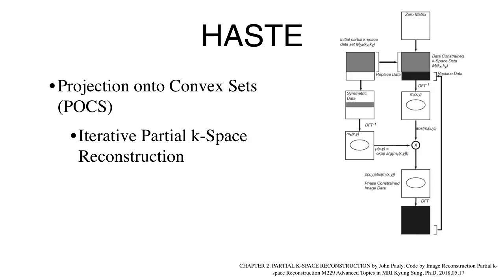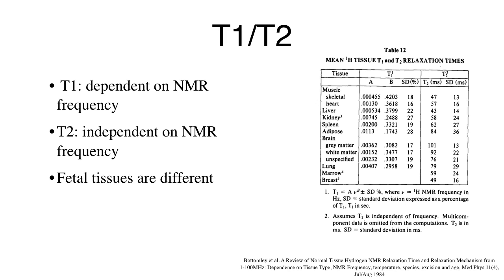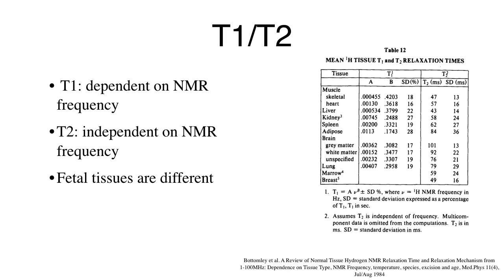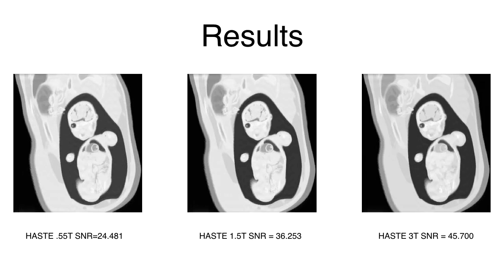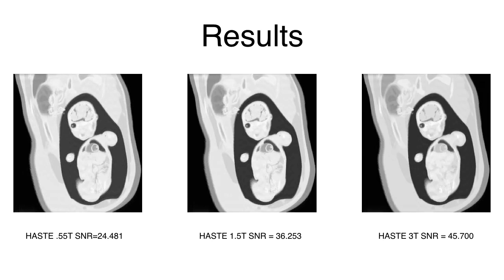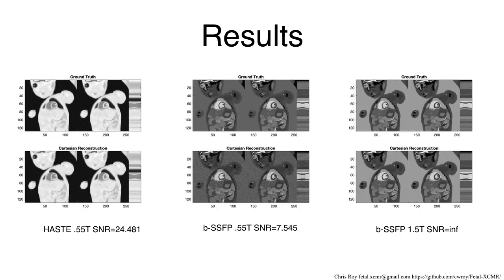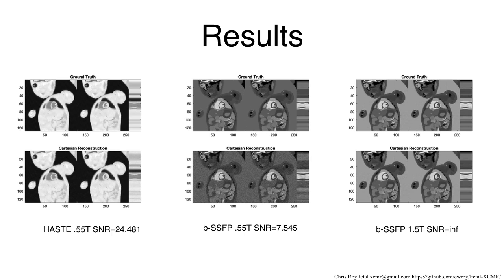Christy Qiu Sim Fetal